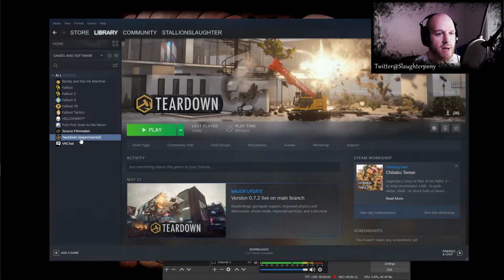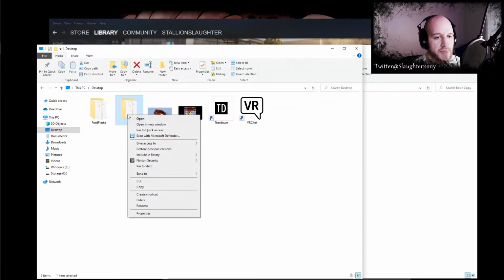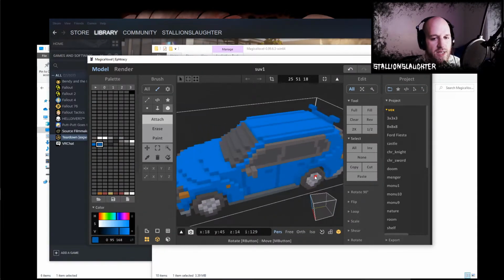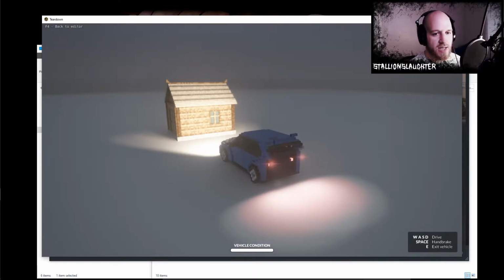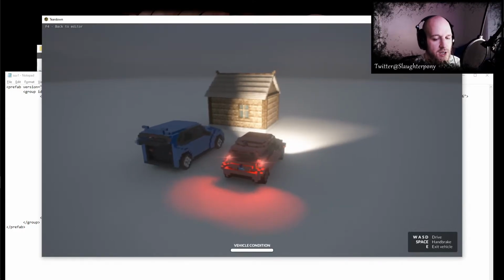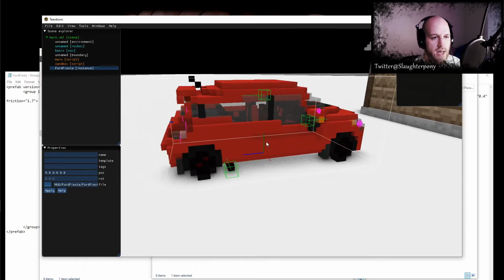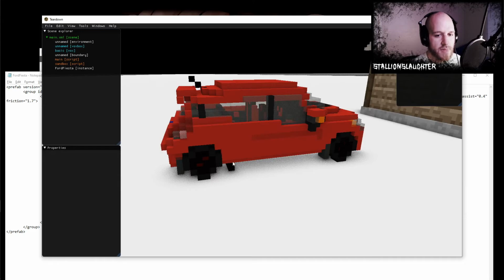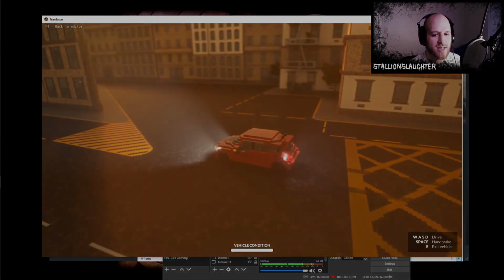Teardown | How to Make and Import a Custom Car (For 0.7.2 Update)